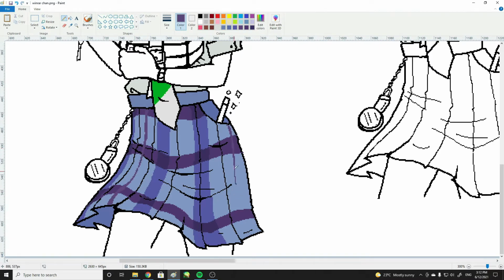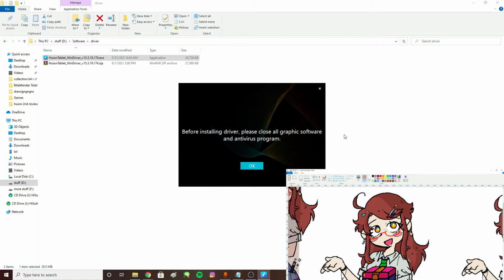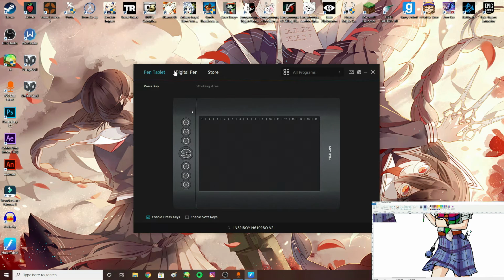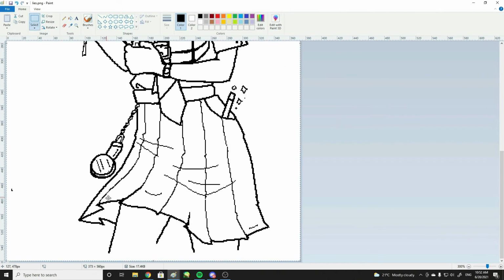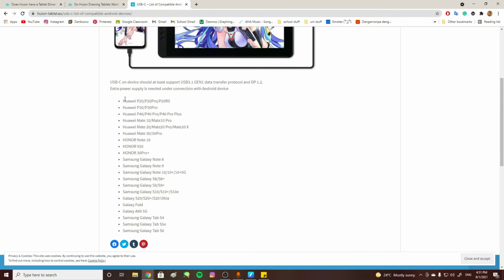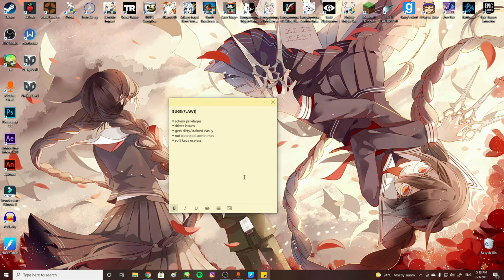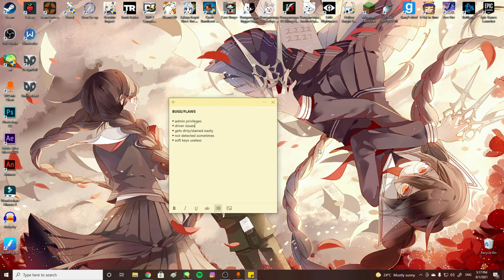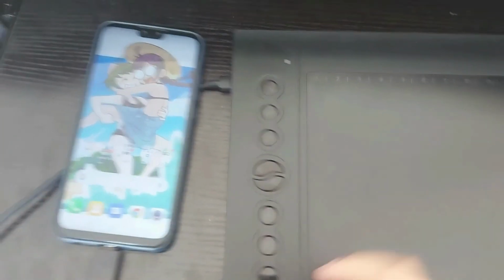HUION H610 PRO V2 REVIEW AFTER 6 MONTHS OF USAGE + DRIVER INSTALLATION TUTORIAL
Hey all! The follow up is finally here! In this video I touch up on some frequently asked questions and bugs I've encountered while using this tablet for half a year. Sorry it's long, there's just a lot to talk about lol. Enjoy and let me know how it was in the comments, and if you have any other questions don't hesitate to ask! I may not be able to answer all of them but I'll do my best. Thank you all for the support!

TIMESTAMPS
0:00 intro
1:37 driver installation
7:53 Q&A
8:29 softkeys?
9:15 pen battery?
9:44 pen tilt?
10:17 software support?
11:40 device support?
13:06 softwares i use?
10:32 writing/note-taking?
14:22 traditional or digital?
15:28 bugs and flaws
20:04 mobile work area fix
22:09 final thoughts + conclusion

I got rid of it :^)

it's 2am :D anyway toko best girl xd play danganronpa